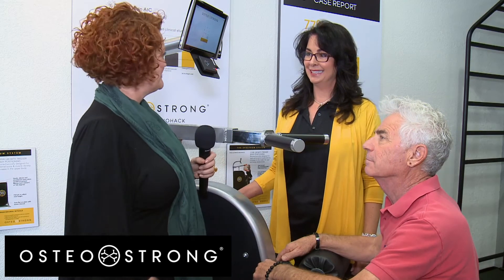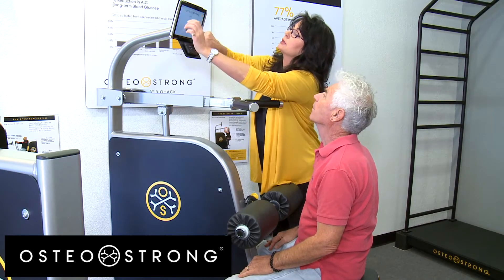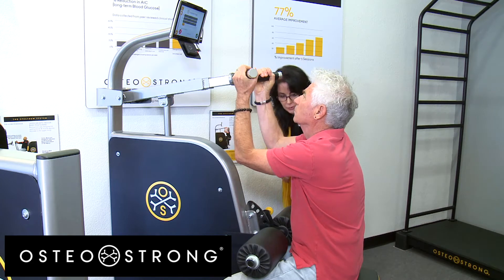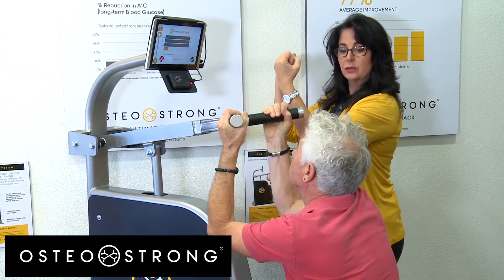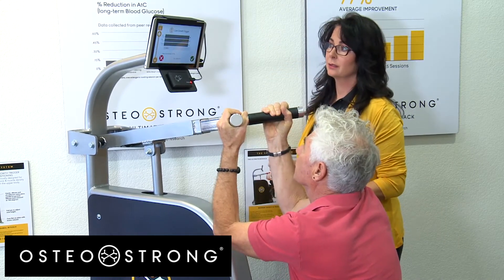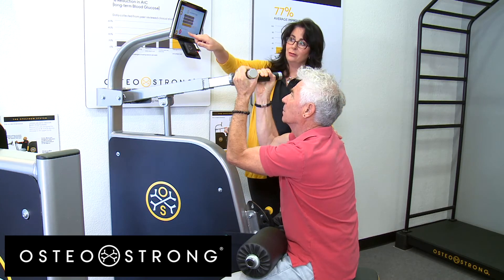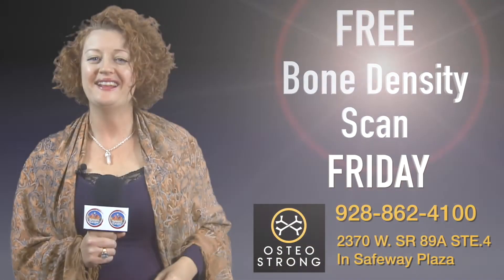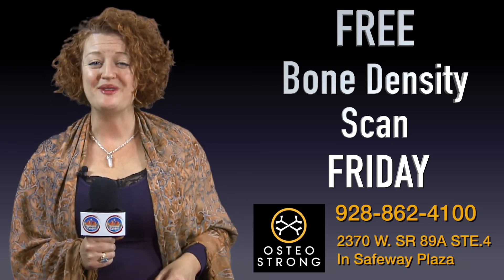SedonaCentric - Osteostrong Sedona Core Growth Trigger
We have our very own Biohack in Sedona. Osteostrong Sedona is building bone and stopping/reversing osteoporosis without drugs. This piece of equipment triggers bone growth in the lower abdominal region. It's kind of the best core workout you can get because it actually builds bone, not just muscle. Visit Osteostrong and be wowed with their caring and expertise PLUS get your bone health back.